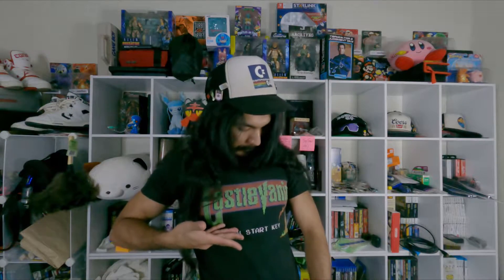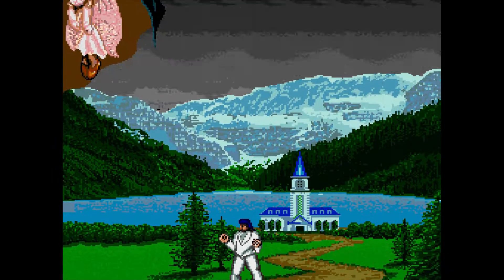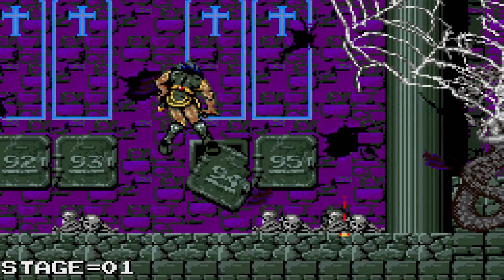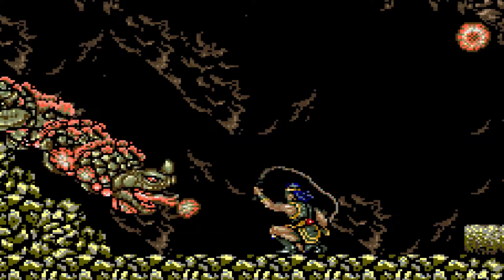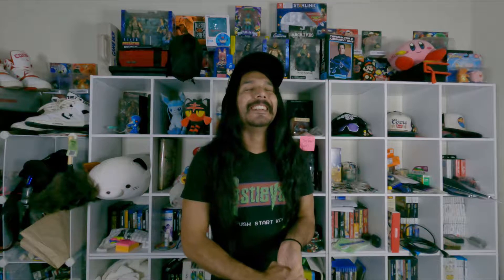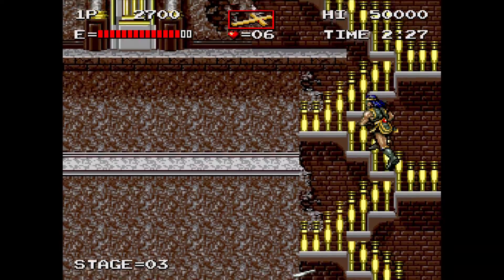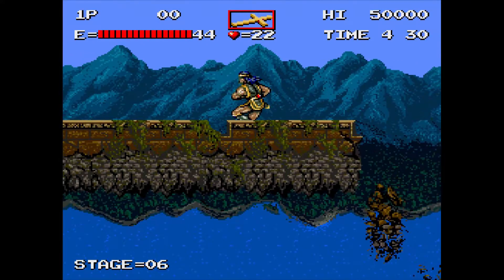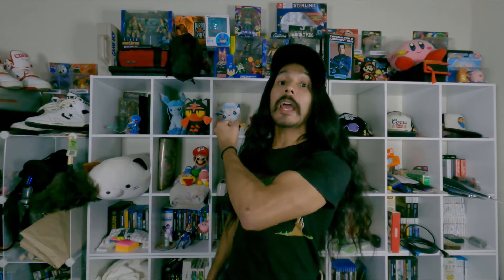Haunted Castle Review Arcade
Up for this month is the ever spooky Castlevania arcade otherwise known as Haunted Castle.